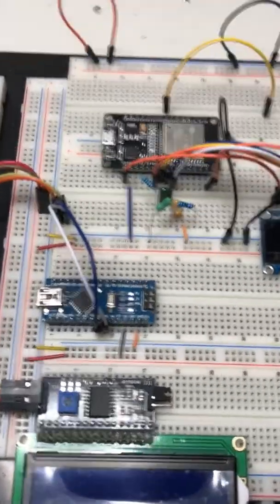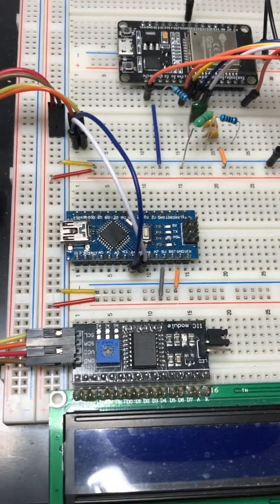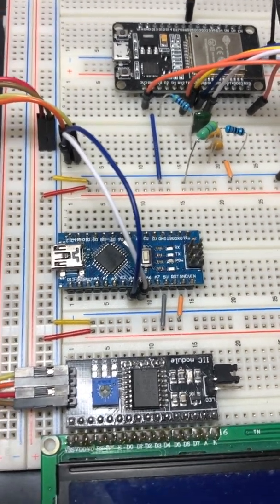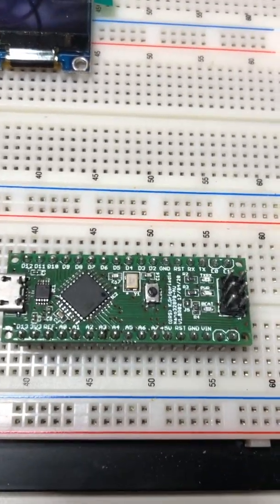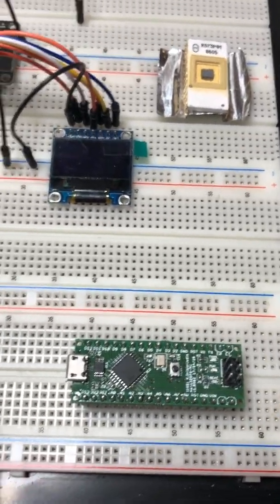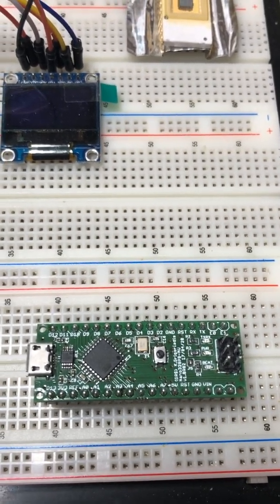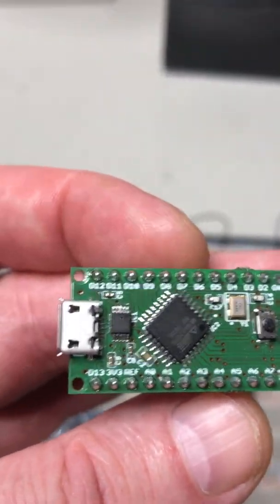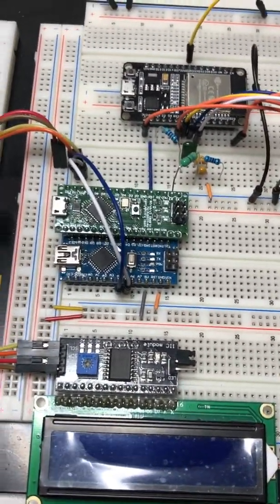ATmega328PB NANO Format Module, fully utilizing the Additional Functionalities of the PB Version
I like the ATmega328 and I use it almost everywhere (except some special cases where I need more Power, then the ESP32 comes to help), it has enough Flash, Ram and Power for the Majority of my Designs. What I always missed was one more of every Interface (UART, SPI, I2C) as well as a couple of more GPIOs in the same TQFP32 Package. Few Years ago the Successor of the venerable 328P, the 328PB hit the Market, but I couldn't find any NANO Version of it (for Bread-boarding) on the Asian Market, so I designed one to fit my needs.
Dedicated XTAL with NPO Load Caps, Dedicated 5V and 3.3V Regulators, Optimized Analog Design and the most important all usable GPIOs are broken out.